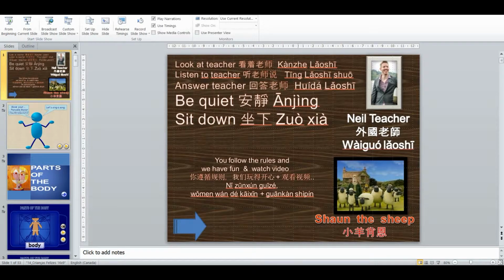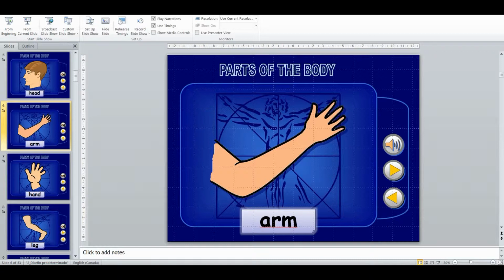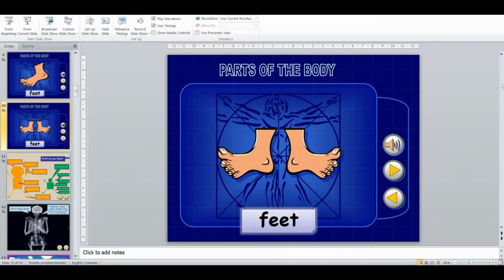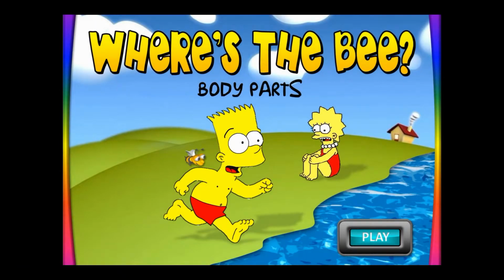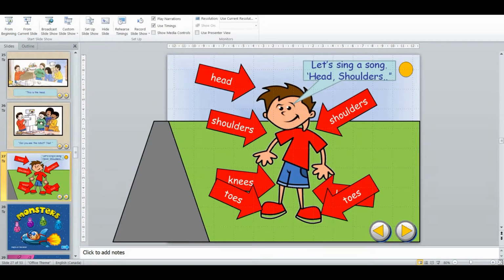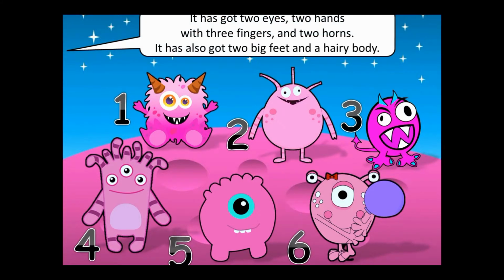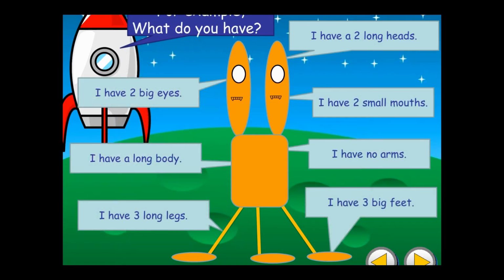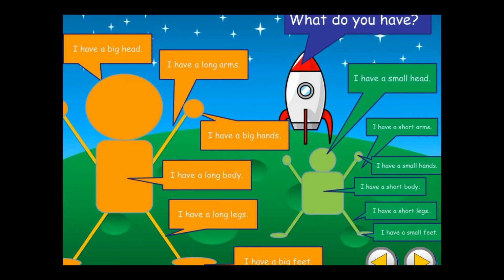Body Vocabulary TEFL Powerpoint Lesson Plan | Classroom PPT Games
Download the Body Vocabulary Powerpoint lesson that is featured in this ELT lesson plan video, along with many other PPT games for free for instant use in your (Interactive White Board / Smartboard) IWB classroom or online class. This English (ESL / EFL / ESOL) Powerpoint (PPT) lesson is designed for large Chinese public primary / elementary school (TEFL / TESOL) classes.